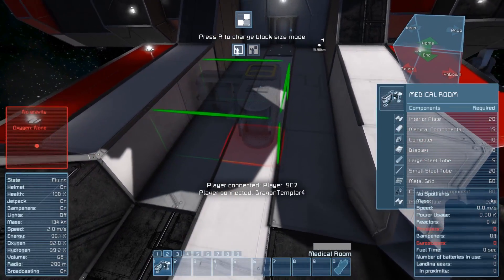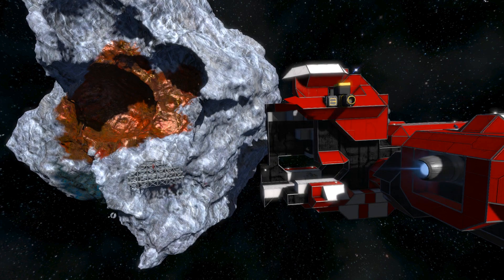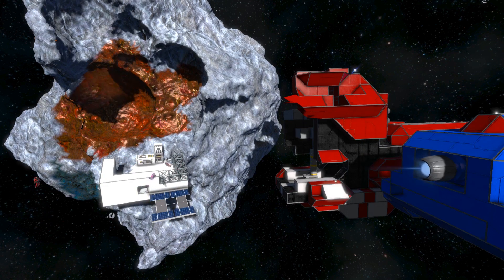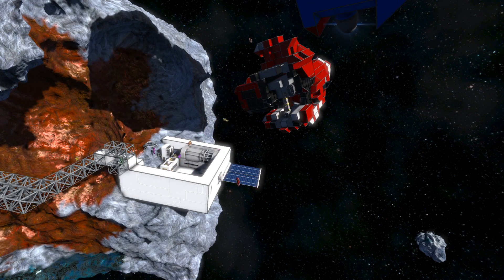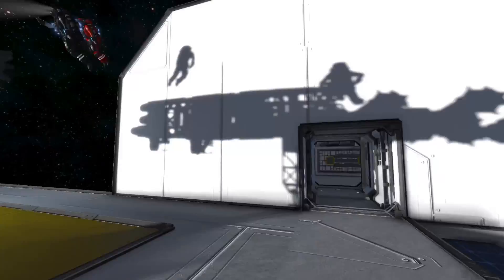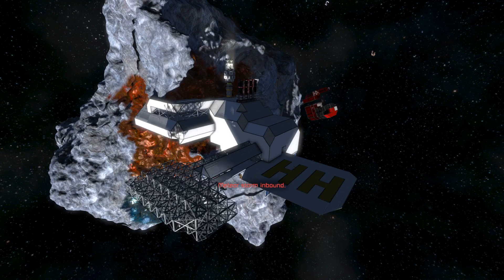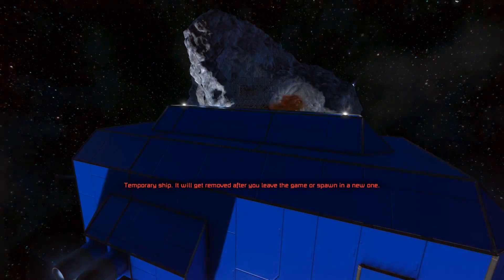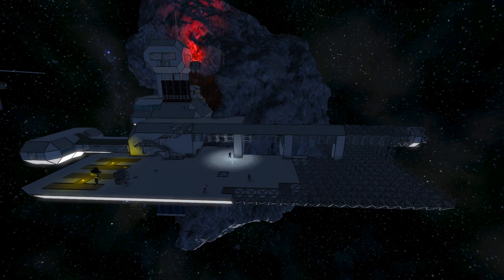Space Engineers - 16 Player Survival!!!!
CaptainShack and TheXpGamers community jump into Space Engineers multiplayer and see what the game can handle. Todays test.. Cooperative build with a full server.